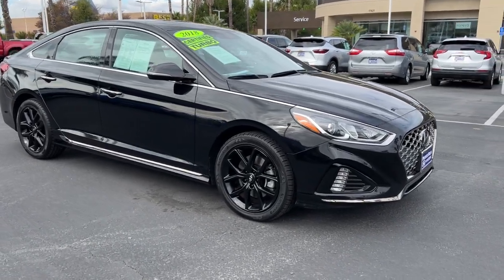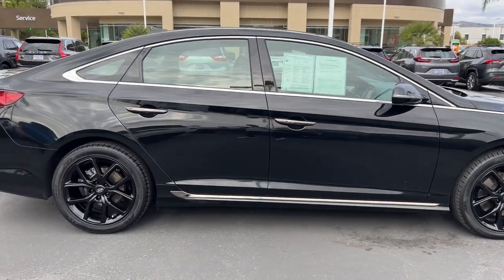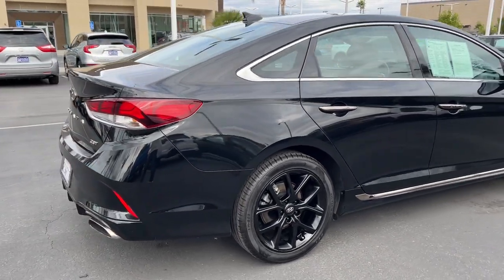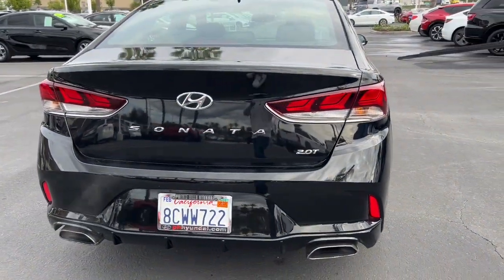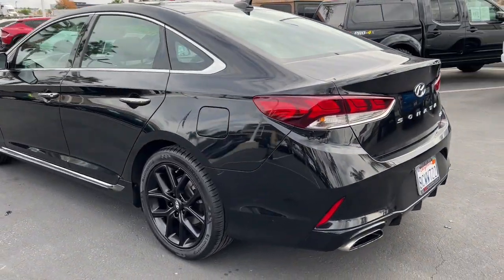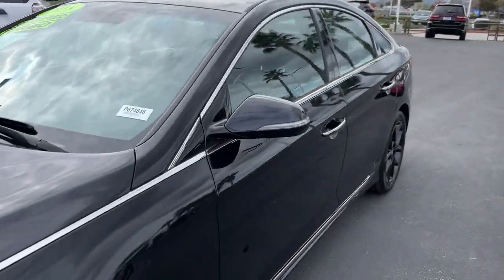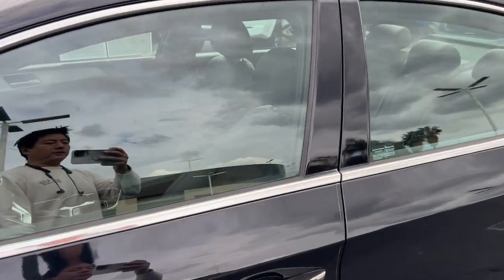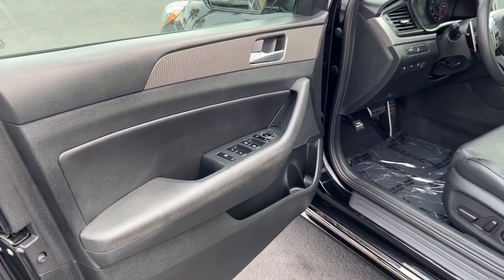2018 Hyundai Sonata Ontario, Claremont, Puente Hills, City of Industry, Inland Empire, CA P674846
Phantom Black Used 2018 Hyundai Sonata Sport available in Puente Hills, California at Puente Hills Hyundai. Servicing the Ontario, Claremont, City of Industry, Inland Empire, CA area.

* HUGE Difference! ITS HYUNDAI CERTIFIED 10yr/100k Miles Hyundai Certified Warranty * carfax NO ACCIDENTS * BUY IT WITH CONFIDENCE * ONE OWNER * CERTIFIED WARRANTY * Why Go Anywhere Else Because Only Puente Hills Hyundai Gives You Peace Of Mind!. Certified. 23/32 City/Highway MPGbrbrHyundai Certified Pre-Owned Details:brbr  * Vehicle Historybr  * Roadside Assistancebr  * Limited Warranty: 60 Month/60000 Mile (whichever comes first) from original in-service datebr  * Warranty Deductible: $50br  * 173+ Point Inspectionbr  * Includes 10-year/Unlimited mileage Roadside Assistance with Rental Car and Trip Interruption Reimbursement; Please see dealers for specific vehicle eligibility requirements. 10-Year/100000 Mile Hybrid/EV Battery Warranty. 3 months Siru-iusXM trial subscriptionbr  * Powertrain Limited Warranty: 120 Month/100000 Mile (whichever comes first) from original in-service datebrbrbrAwards:br  * 2018 KBB.com Best Family Sedans   * 2018 KBB.com 5-Year Cost to Own Awards   * 2018 KBB.com 10 Best Sedans Under $25000   * 2018 KBB.com 10 Most Awarded BrandsbrbrPuente Hills Hyundai ...Why Go Anywhere Else!